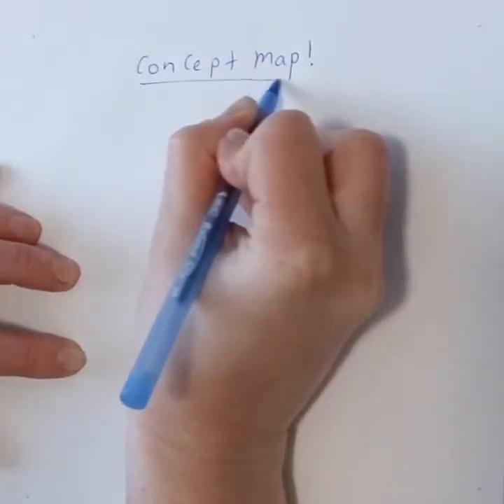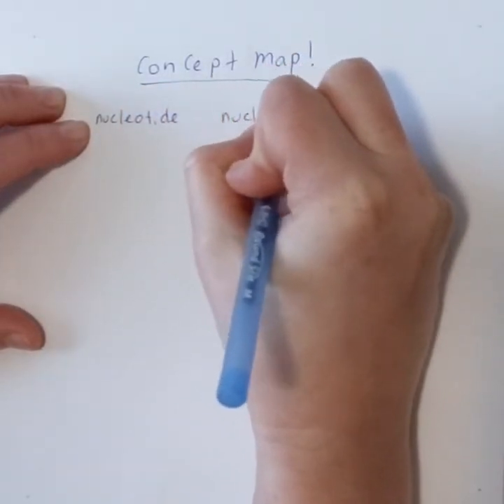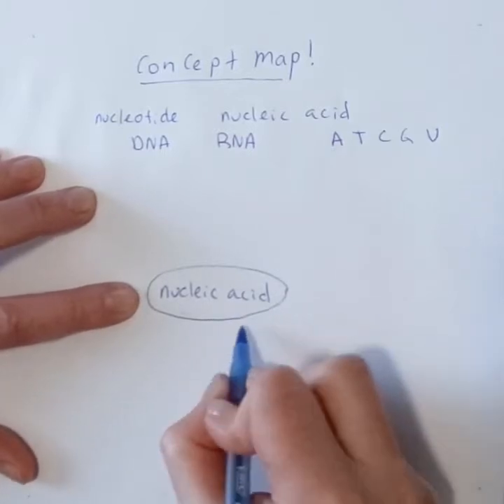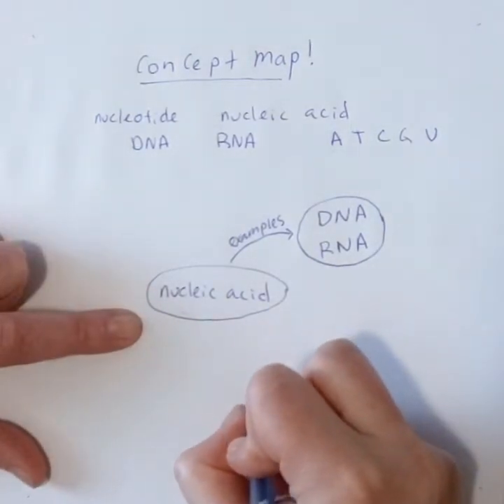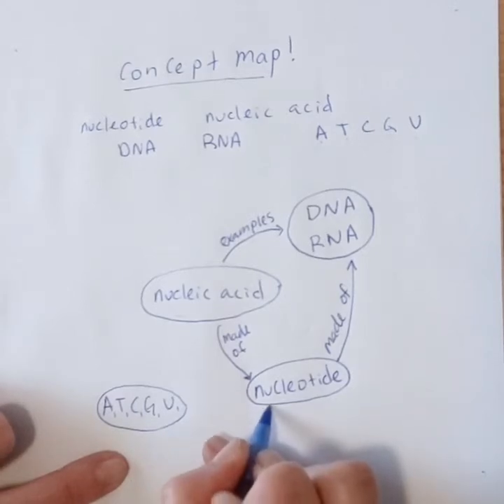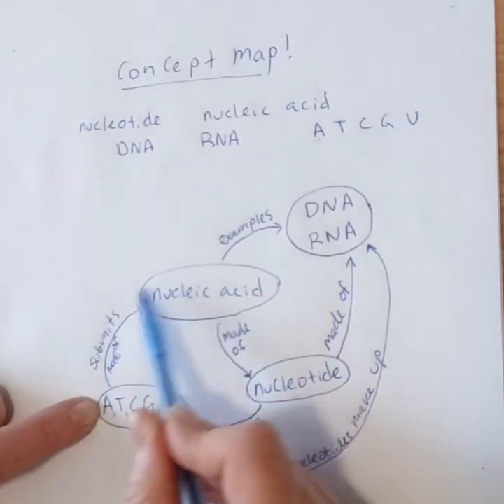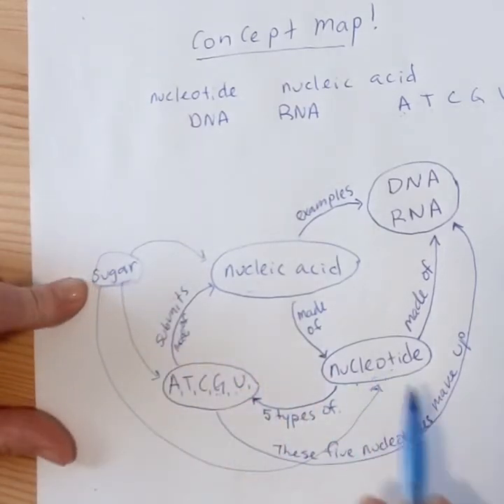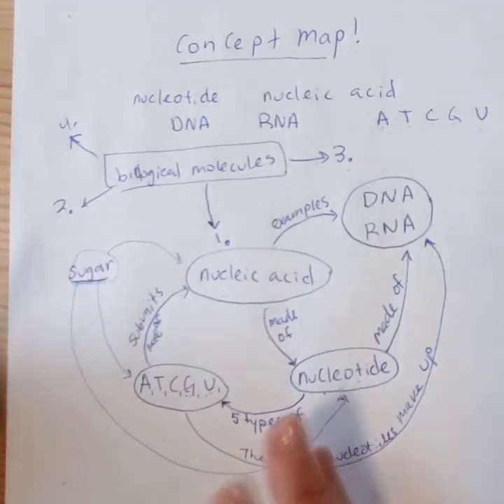BI211 Tutorial: Concept maps